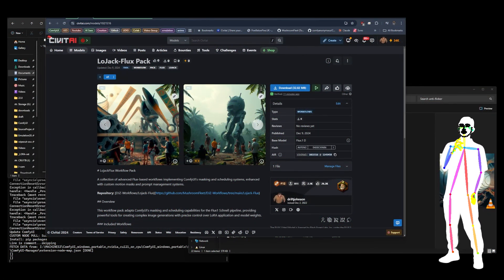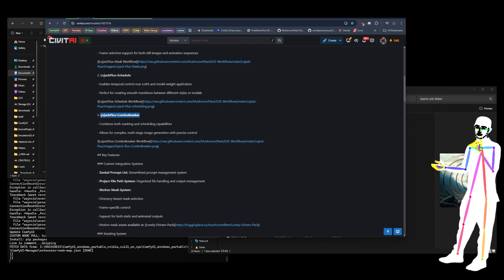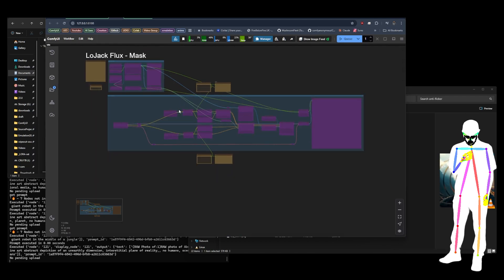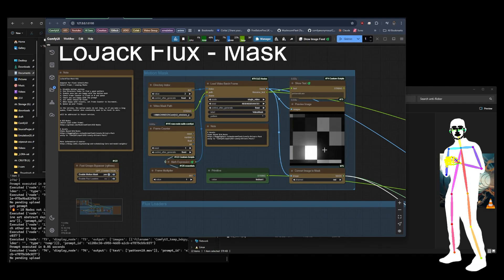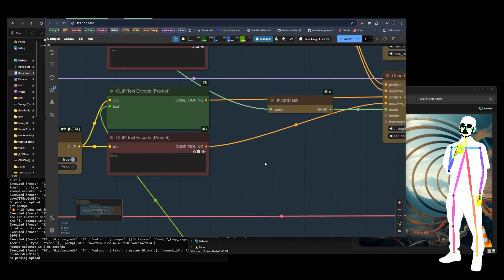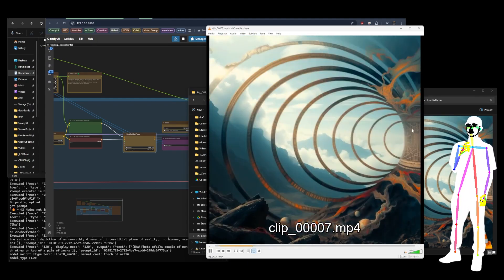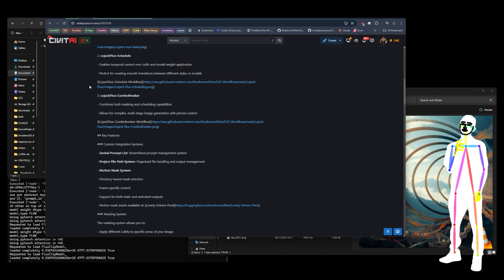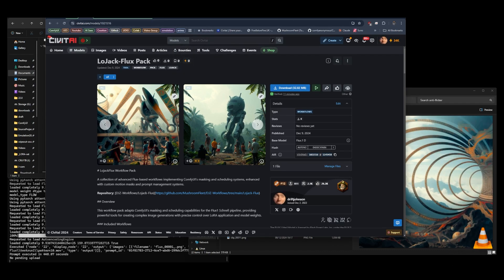New Lora Hooks for Masking and Sheduling - Lojack Flux Pack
A New way to load masked and scheduled Lora / model as Lora hooks has been written and included into ComfyUI, this new pack aims to find ways to take advantage of this is a few ways.

I also show my Motion Mask system and included a special interpolation (image sequence to video) workflow.